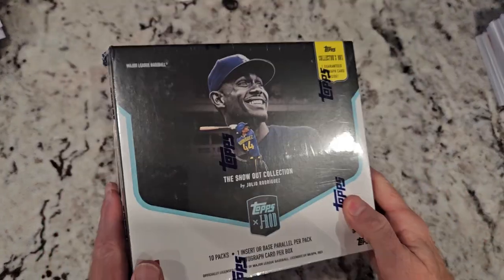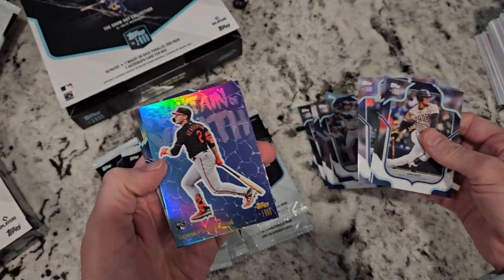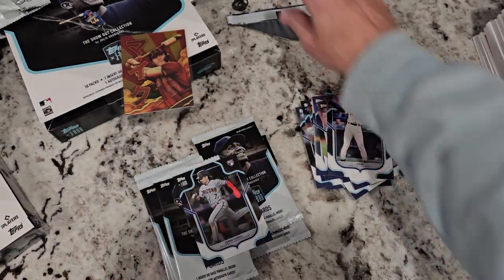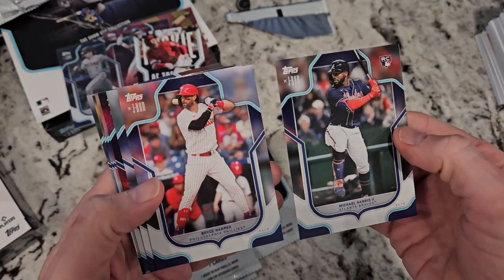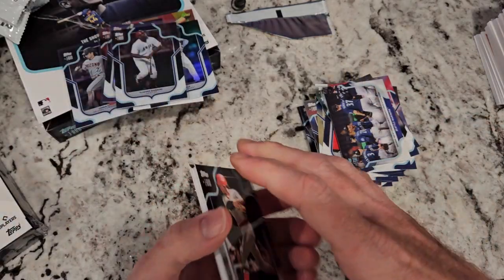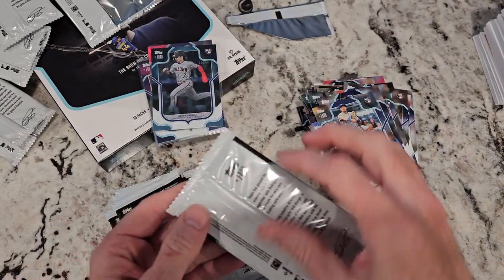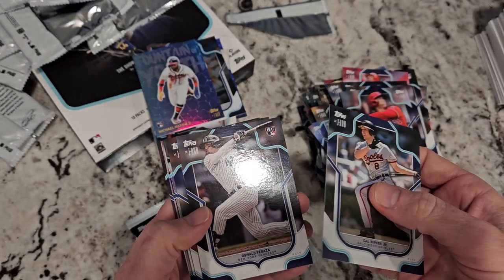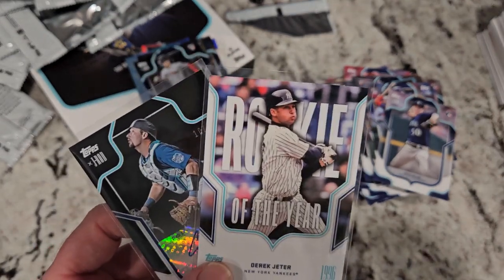Topps X Julio Rodríguez Box RIP